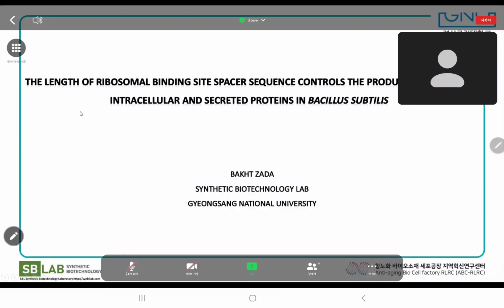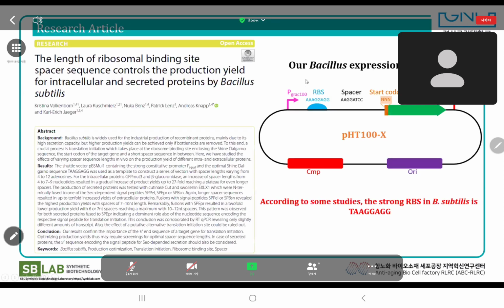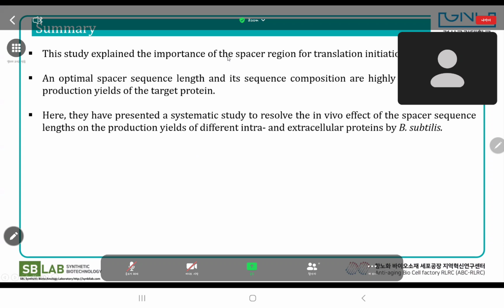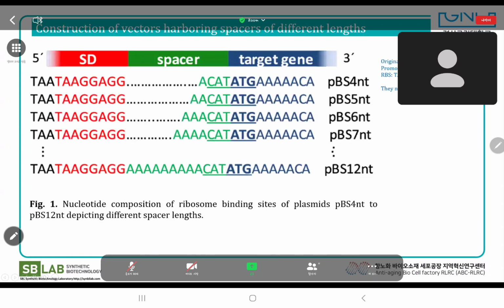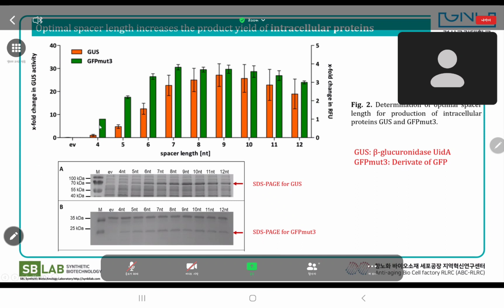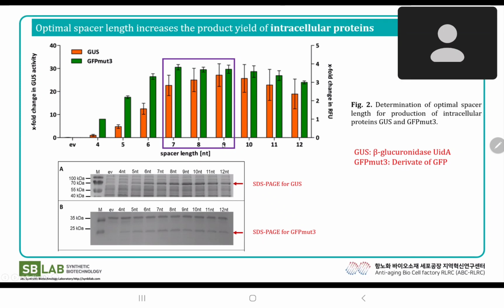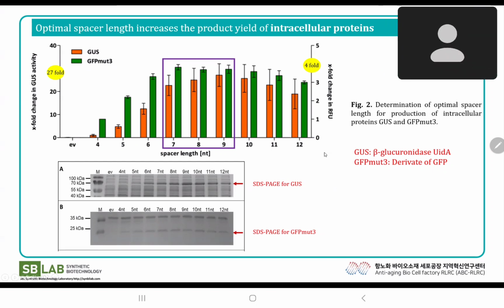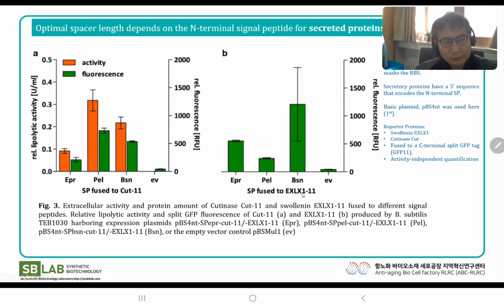2023년 11월 12일